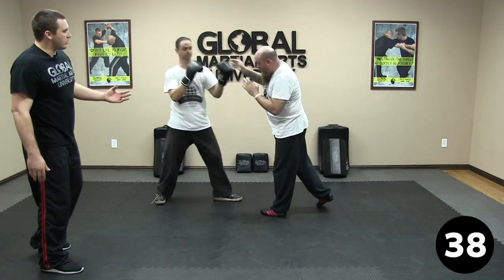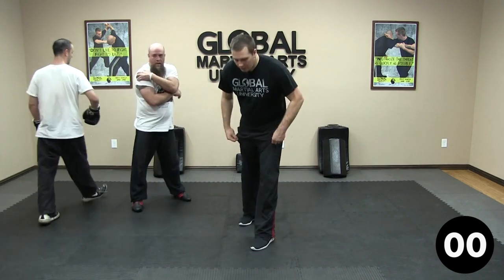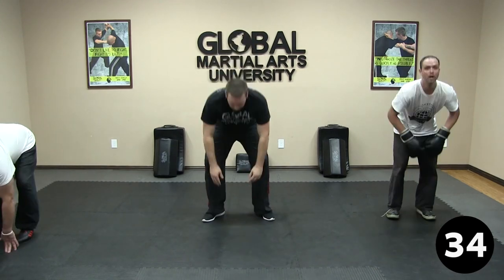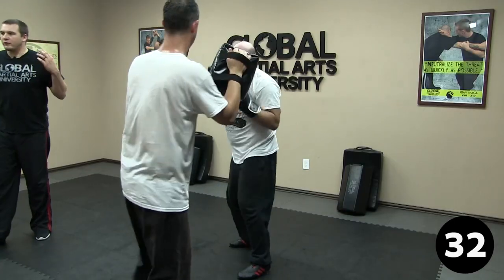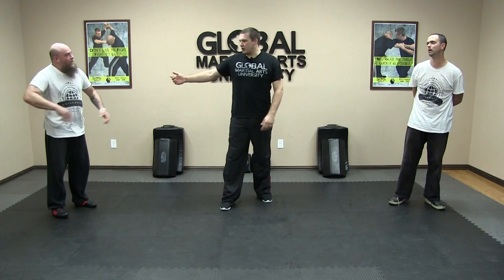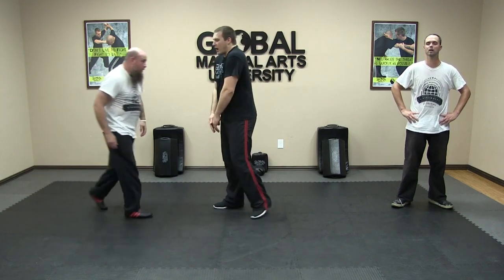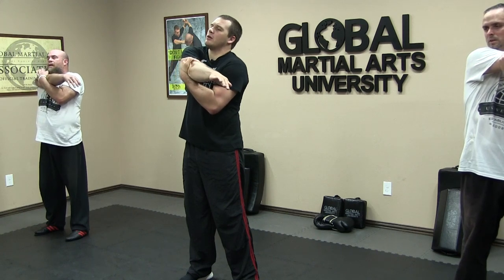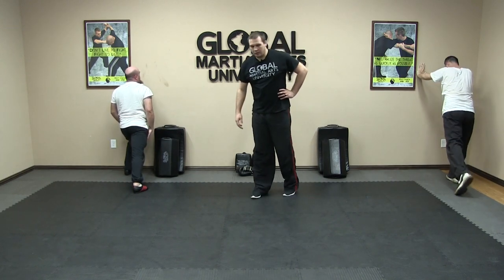Krav Maga - Orange Belt - Class 16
Follow along with Head Krav Maga Instructor Dustin Koppel as he leads a class focused on "Mastery Drills". These drills will help sharpen your skills and teach you how to combine techniques learned to this level.

01:24 - Warm Up
12:29 - Mastery Drill 1 (Punching Combos 1-4)
18:04 - Mastery Drill 2 (Punch Defenses)
23:19 - Mastery Drill 3 (Front Bear Hugs)
28:56 - Cool Down

All information provided by Global Martial Arts University and Hodgy LLC is of a general nature and is furnished for educational/entertainment purposes only. No information is to be taken as medical or other health advice pertaining to an individual’s specific health or medical condition.
Global Martial Arts University and Hodgy LLC is not engaged in rendering medical or professional services.

Global Martial Arts University makes no guarantee regarding the accuracy, completeness, timeliness, or relevance of any text, video, or audio content. Any content provided is not a diagnosis, treatment plan, or recommendation for a particular course of action regarding your health and is not intended to provide specific medical advice. You agree that use of this information is at your own risk. Global Martial Arts University or our parent company, Hodgy LLC will not be responsible or liable for any injury or harm you sustain as a result of our programs, DVDs, online videos, or information shared on our website. This includes emails, videos and text. Thanks for your understanding.